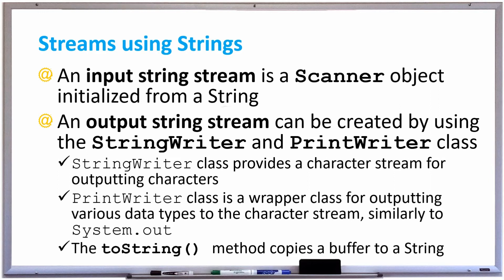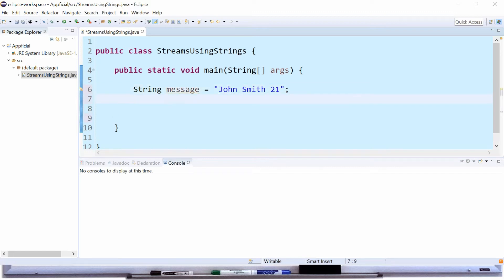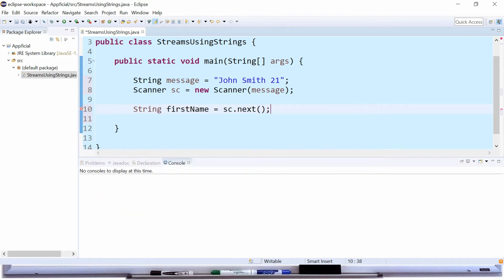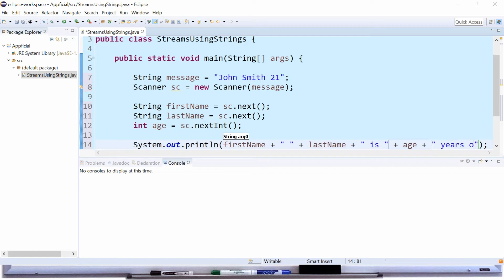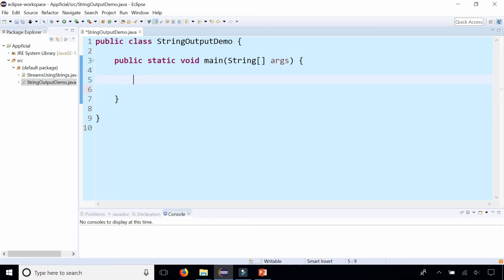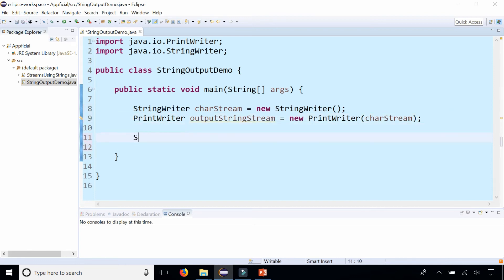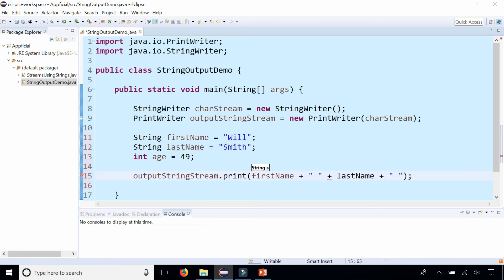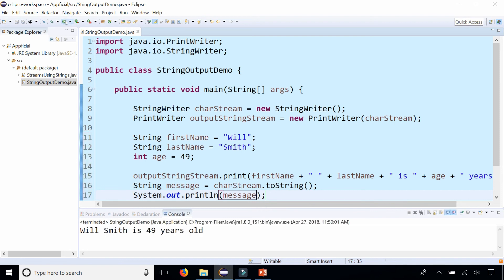Java Streams Using Strings - The StringWriter and PrintWriter Class - toString Method - APPFICIAL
An input string stream is a Scanner object initialized from a String. An output string stream can be created by using the StringWriter and PrintWriter class. StringWriter class provides a character stream for outputting characters. PrintWriter class is a wrapper class for outputting various data types to the character stream, similarly to System.out. The toString() method copies a buffer to a String